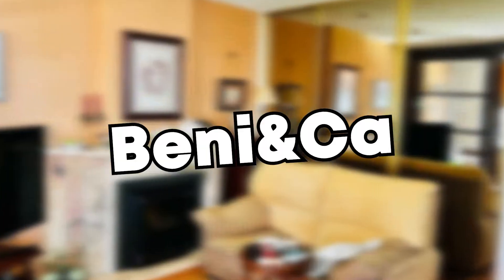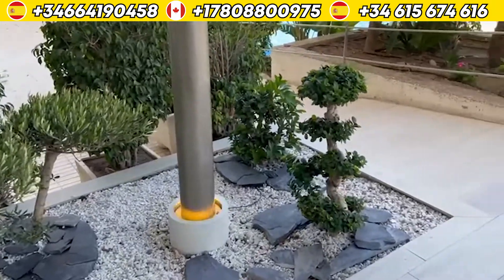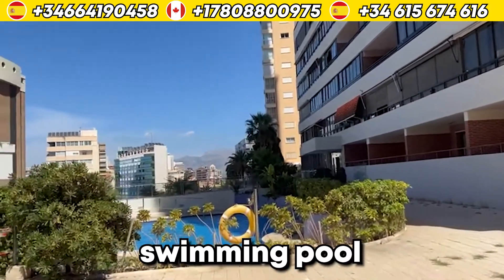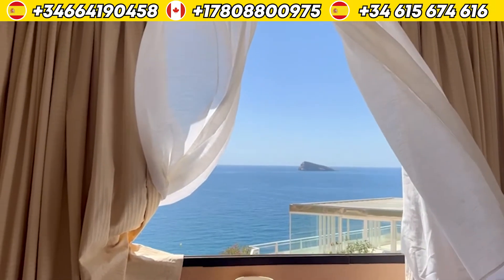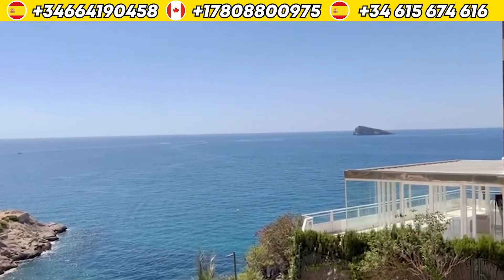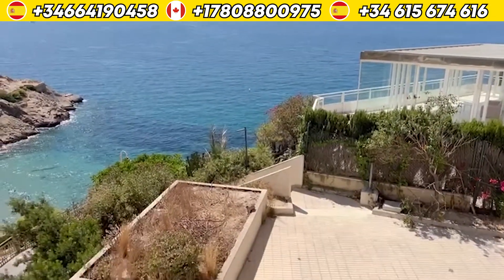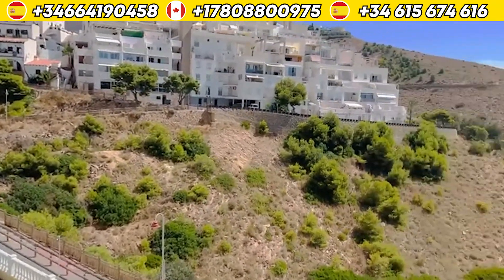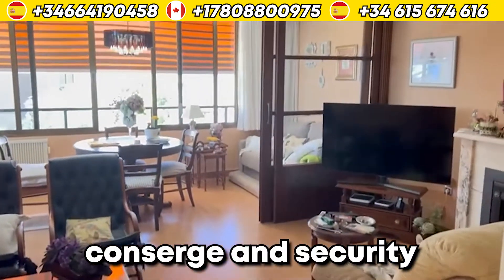SOLD!!!! APARTMENT IN BENIDORM RINCON DE LOIX | First line from the beach - SEA VIEW!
SOLD!!! Benidorm,
Rincón de Loix, first line from the beach, 1 bedroom, 1 bathroom apartment with sea view. Community with swimming pool and parking, conserge and security.

Call us!